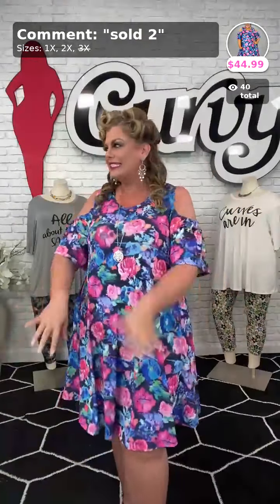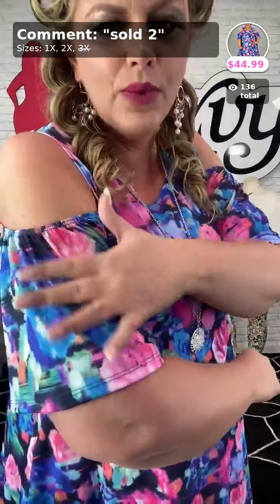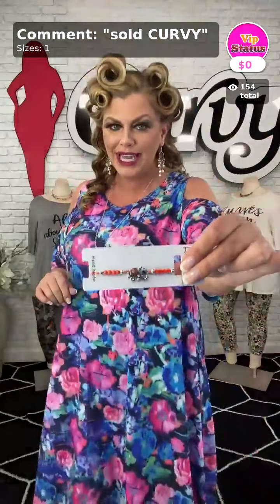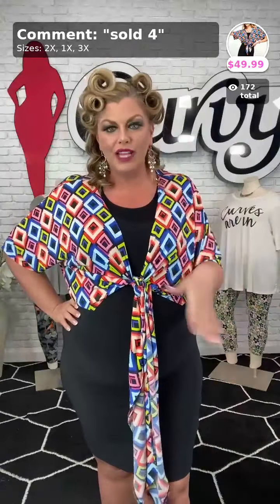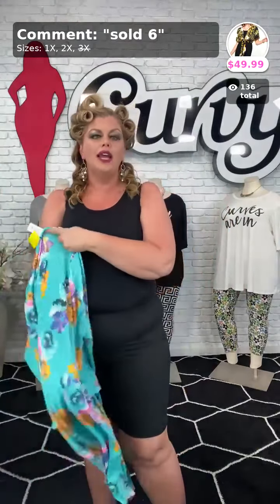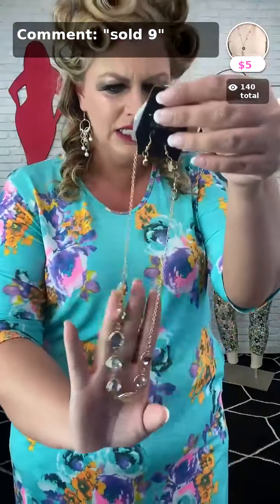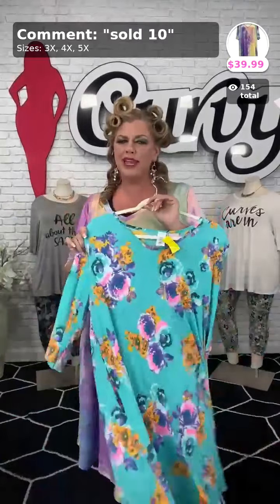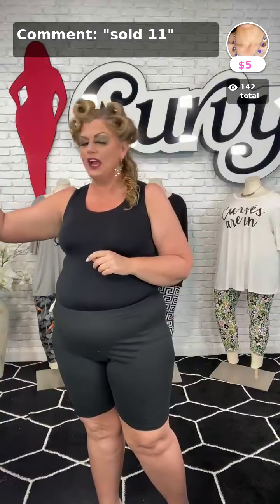Time To Get Your Curvy Fix!! Curvy Plus Size Boutique